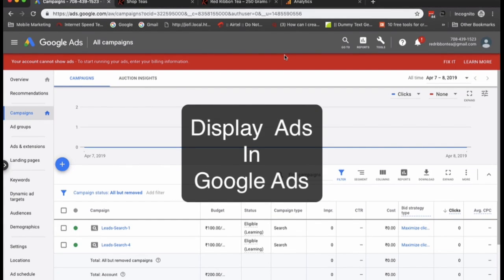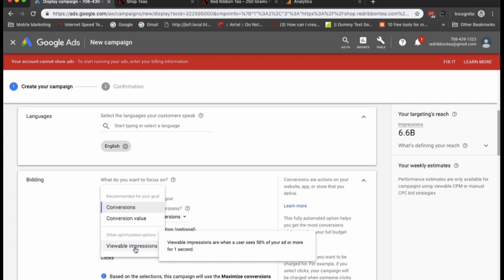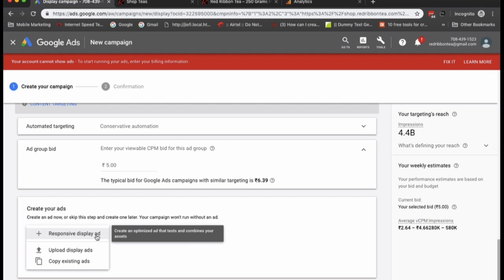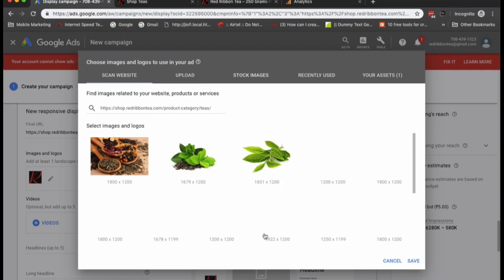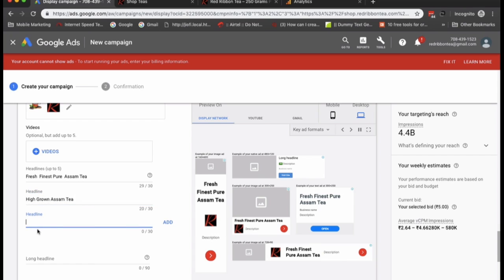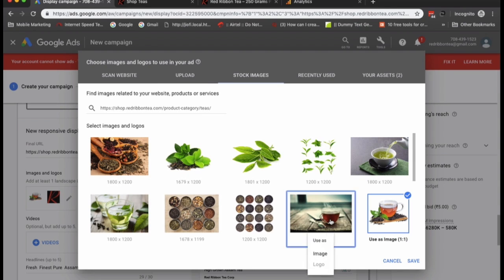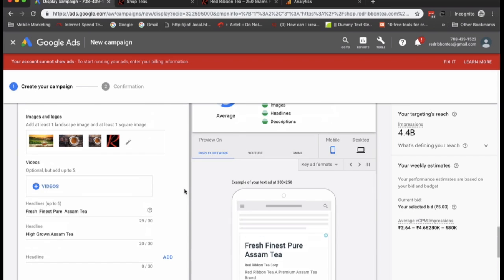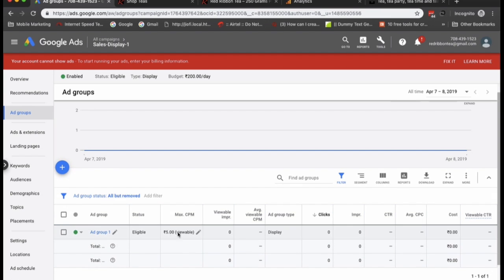Google Display Ads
In this Google Ads Tutorial, Learn How To Create Google Display Ads. learn setup google display ads campaign. I am making it step by step. so if you want to promote your business with google ads watch this complete video and learn How To Create Google Display Ads.

Get Start your digital marketing services with us and get your business local to global